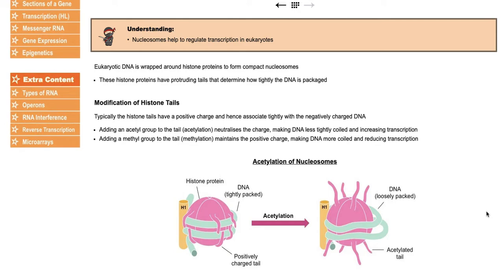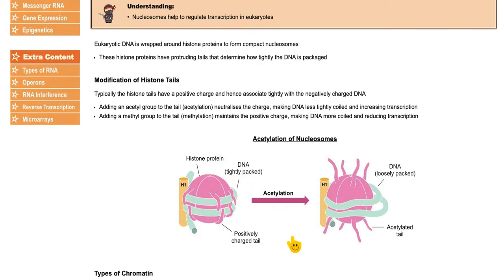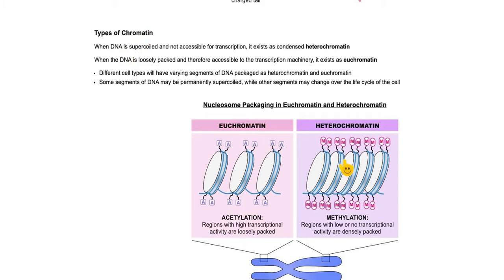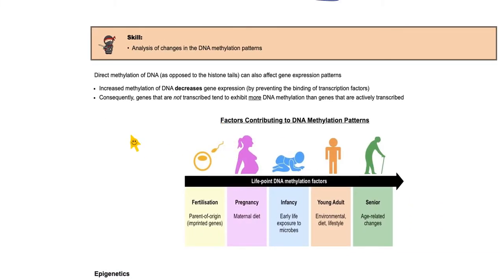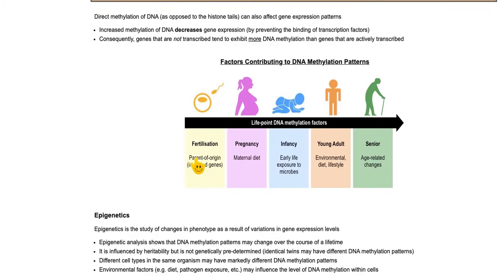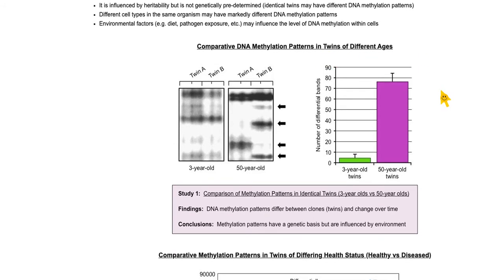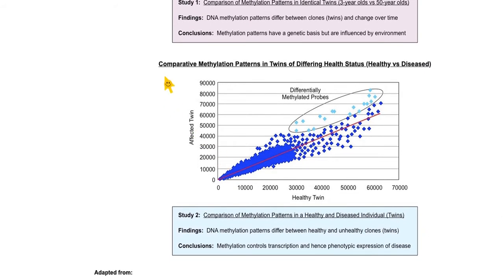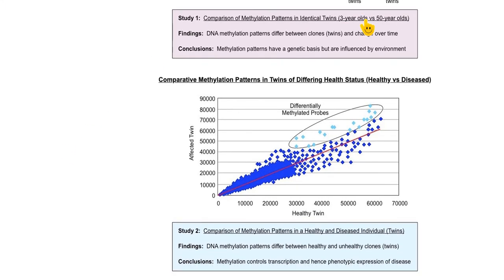7.2 Epigenetics (DNA Methylation)